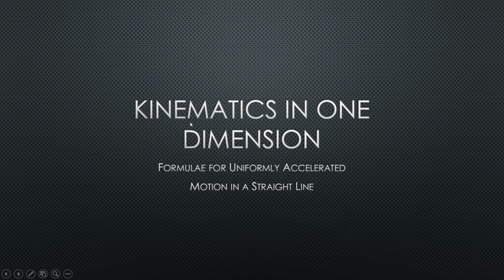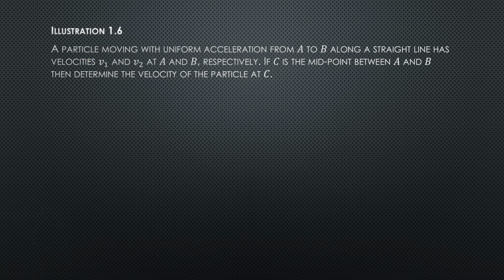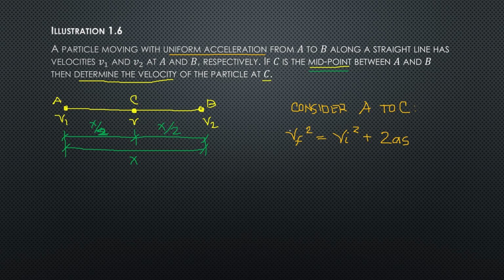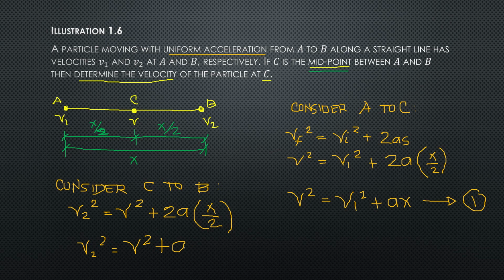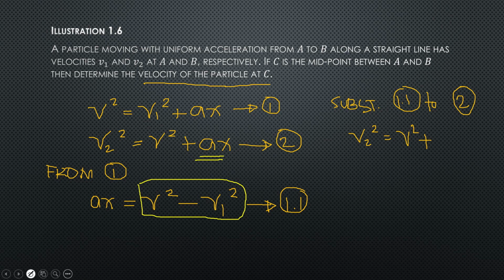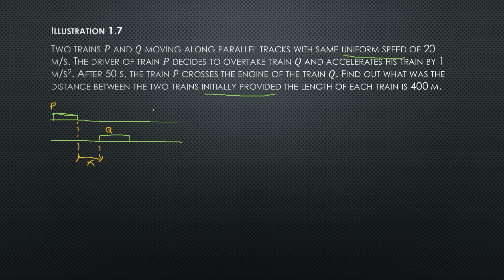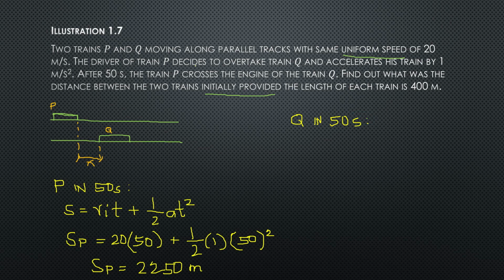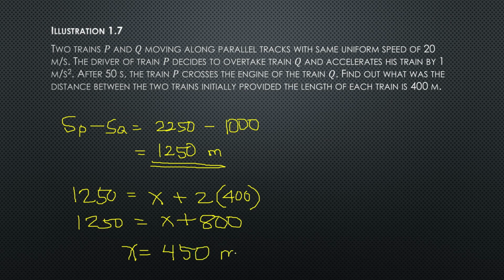Lecture 1.5 Uniformly Accelerated Motion In a Straight Line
This video focuses on the uniformly accelerated motion in a straight line